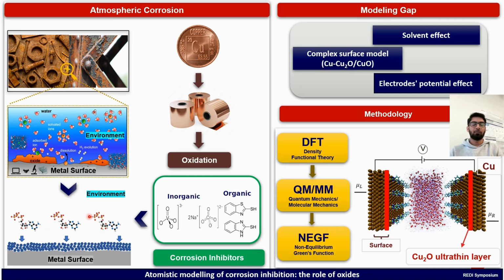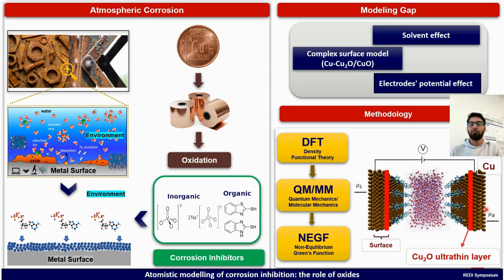Atomistic modelling of corrosion inhibition: the role of oxides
His position is hosted by the Catalan Institute of Nanoscience and Nanotechnology (ICN2) in Barcelona (Spain) and awarded by the Autonomous University of Barcelona (UAB) and RMIT University.

This project has received funding from the European Union’s Horizon 2020 research and innovation programme under the Marie Skłodowska-Curie grant agreement No 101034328. This video was produced by REDI, and the content represents the views of the authors, and the European Union has no liability in respect to the content.